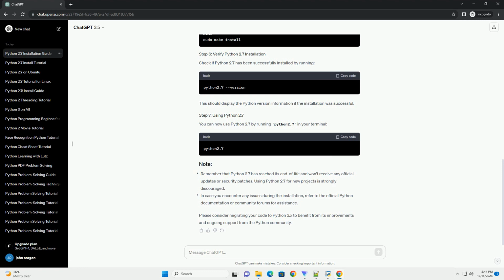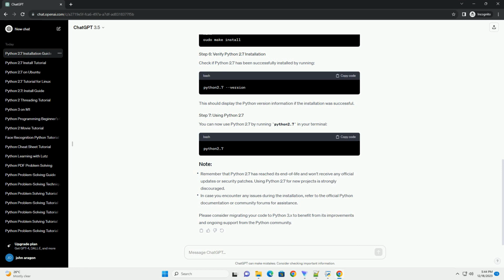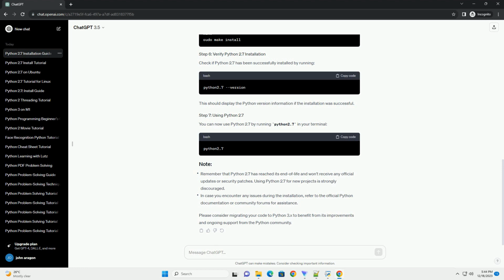python 2 7 linux install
I'd like to inform you that Python 2.7 has reached its end of life and is no longer supported as of January 1, 2020. It's highly recommended to use Python 3.x versions as they receive updates, security fixes, and community support. However, if you have a specific requirement for Python 2.7, here is a tutorial on installing Python 2.7 on Linux:
Before installing Python 2.7, it's good practice to update your package list to ensure you have the latest information about available packages.
Python 2.7 might require some prerequisite packages to be installed. These packages include development tools and libraries necessary to build Python from source.
and download the Python 2.7 source code tarball.
Extract the downloaded tarball using the following command:
Navigate into the extracted directory and run the following commands to compile and install Python 2.7:
Check if Python 2.7 has been successfully installed by running:
This should display the Python version information if the installation was successful.
You can now use Python 2.7 by running python2.7 in your terminal:
Please consider migrating your code to Python 3.x to benefit from its improvements and ongoing support from the Python community.
ChatGPT